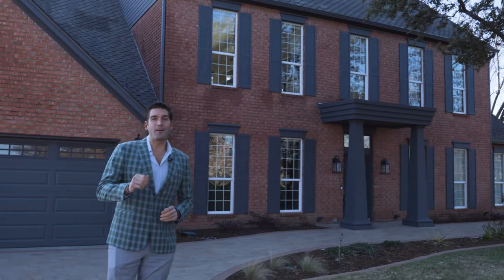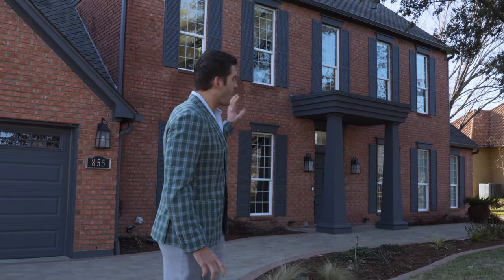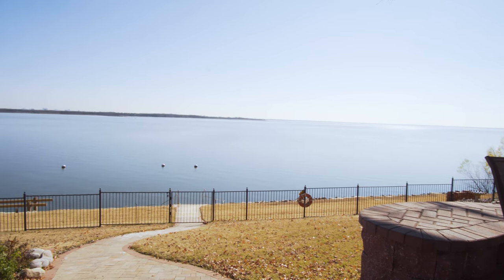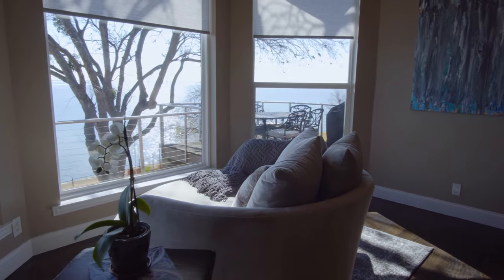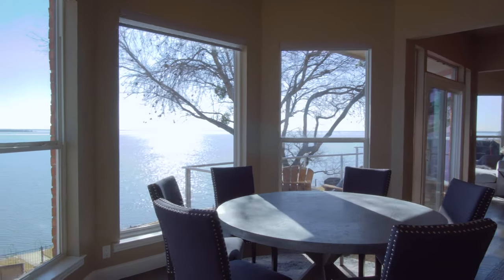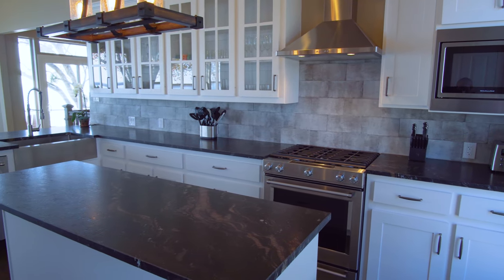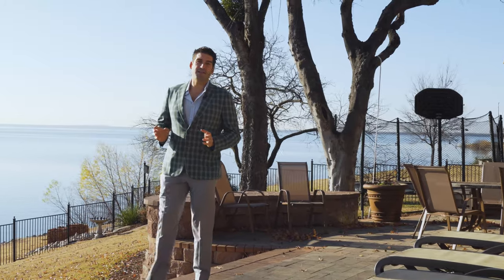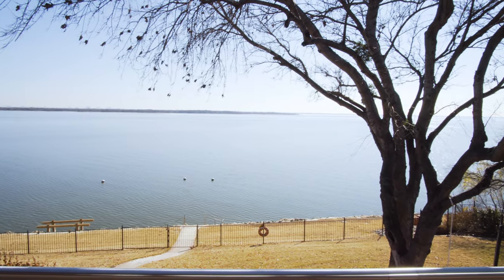LAKE HOME TOUR with Rogers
855 Meadow Lake Drive  | Lakewood Village, TX

3 BD | 3 BA | 3,282 Sq. Ft. | Offered for $1,100,000

This one of a kind LAKE FRONT home with unbeatable views has been completely remodeled and meticulously kept. Perfect for lake living or city escape. This amazing home features 3 bedrooms, 3 full baths, a living and dining area with wrap around windows and amazing views. The beautifully designed island kitchen is open, light and bright, featuring a farm sink and gas cooktop, all with granite countertops with a custom leather finish. Retreat to the spacious master suite located on the first floor and enjoy a sitting area with bay window and and fireplace. The third floor bonus room is perfect for movies and games. Beautiful, open patios overlook the point to Lake Lewisville. Numerous upgrades have been added to this home.

“I’ve been blessed to have found success in business, especially in the world of real estate. That’s always rewarding, but one of the truest joys I experience is with my people. Seeing them grow, watching them learn and being a part of their lives gives me a sense of impact and a full heart. No deal will ever replace that.”